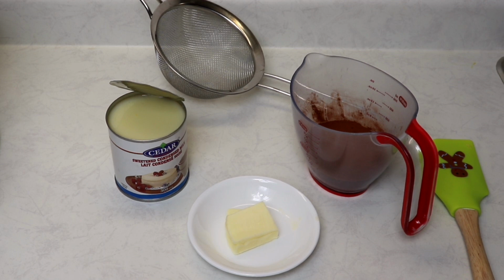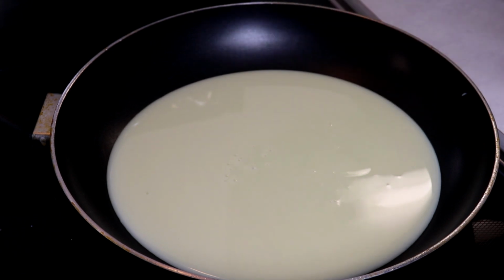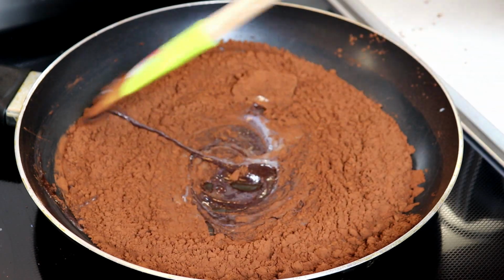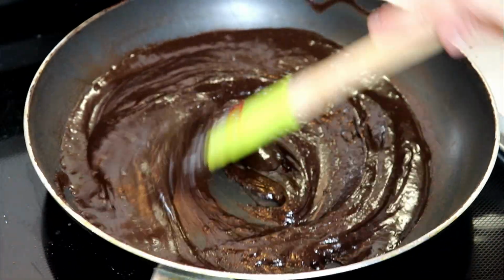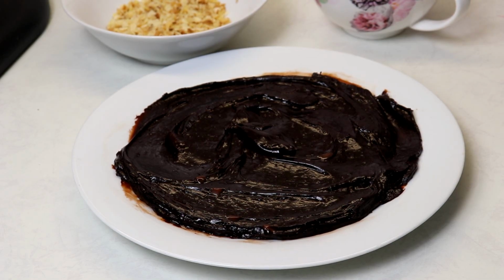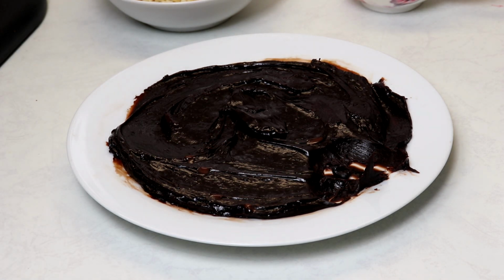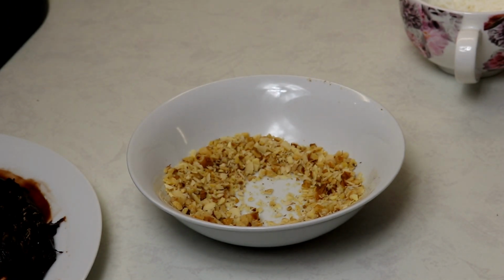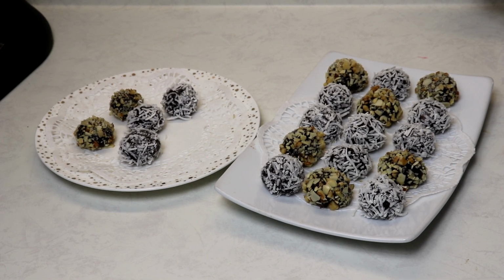3-Ingredient Chocolate Truffles! | Ep#190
Hi Everyone!

Today I will be demonstrating how to make 3-Ingredient truffles! They are extremely addictive! So simple to make! You will love them!

Recipe:

1 can sweetened condensed milk

1/3 cup unsweetened cocoa

1 tbsp salted butter